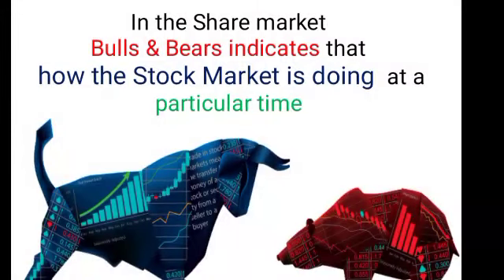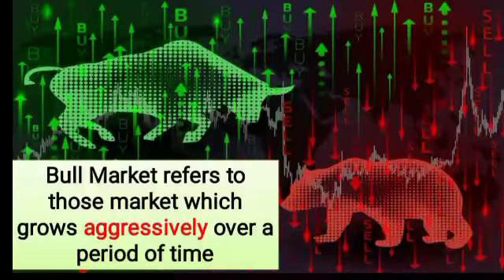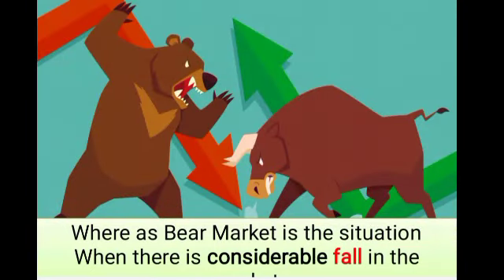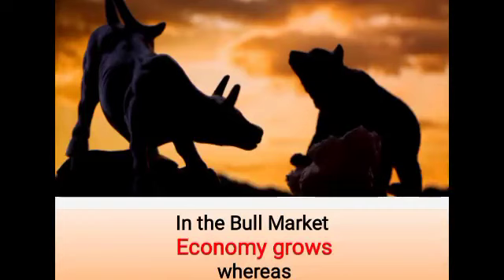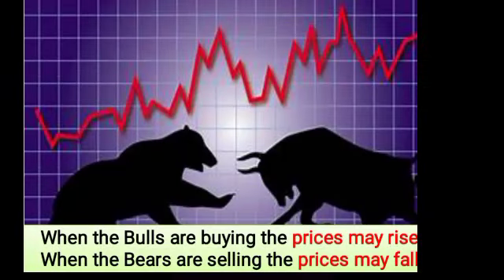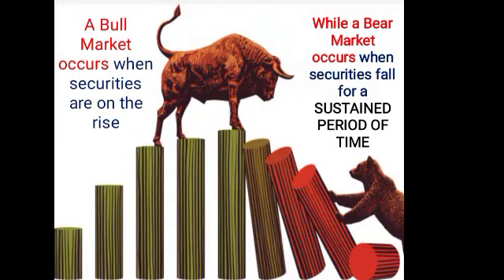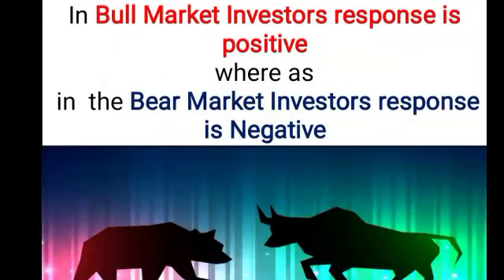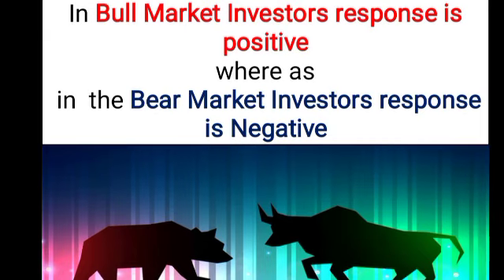WHAT IS BULL & BEAR IN STOCK MARKET | Dr Meena Singh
,share market # Bull market # Bear Market shareholders # Investors what to do wihen share market turns to bear market? whether to invest or withdraw from market?